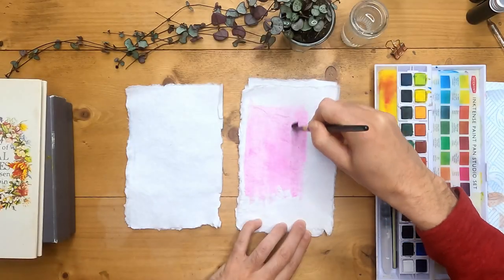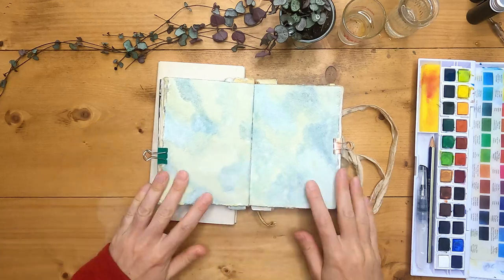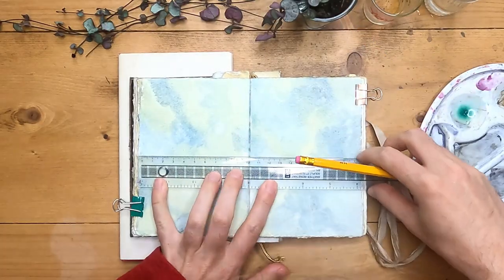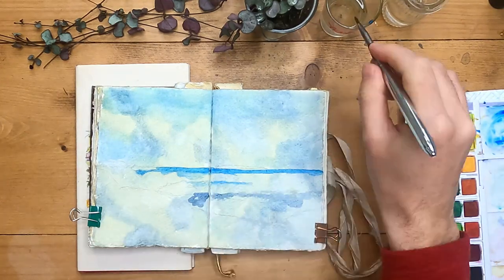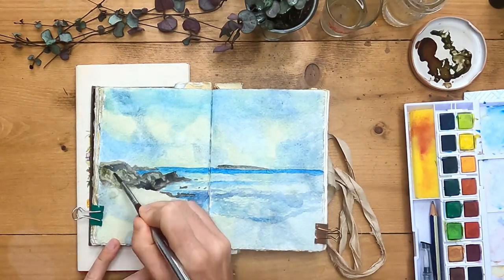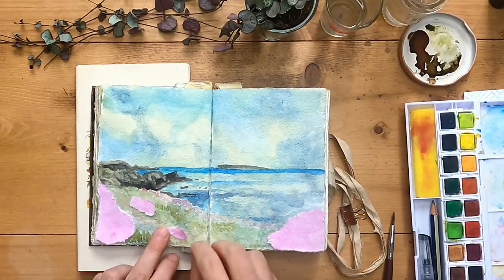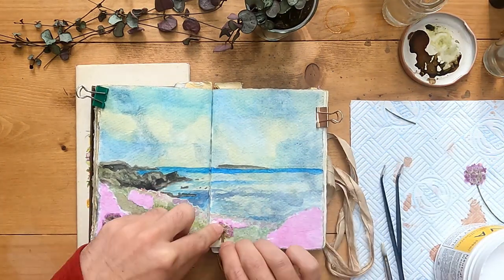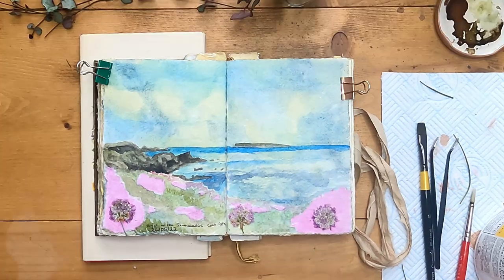Collage and Painting a Page in my Nature Journal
Nature journal with me, Alex Boon, throughout 2022. In this video I'm using fineliner, botanical inks, Derwent Inktense, pressed flowers, and hand-torn paper collage to create a quick landscape. Let me know what you think of how these techniques combine.

If you enjoy my content, please consider checking out my Patreon, where you can find extended content videos, paint-along tutorials with a reference image pack, photos of all my journals, and the botanical ink club. There's also a bunch of older video tutorials too.